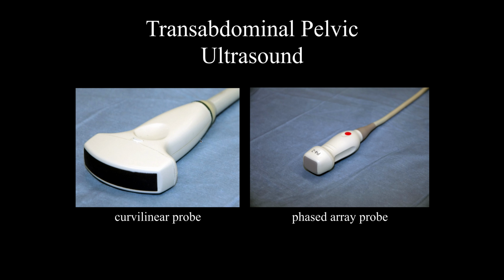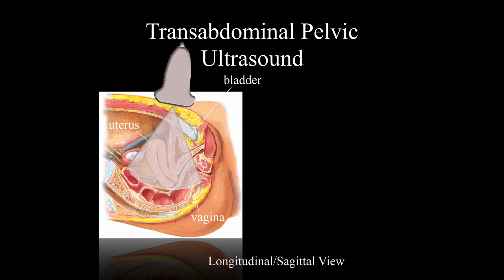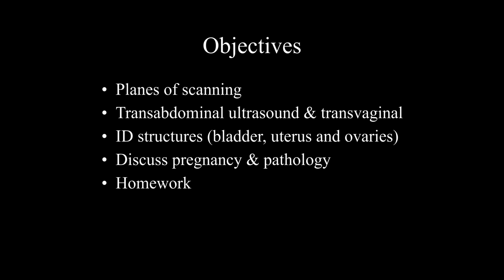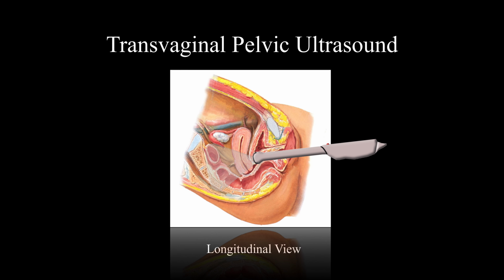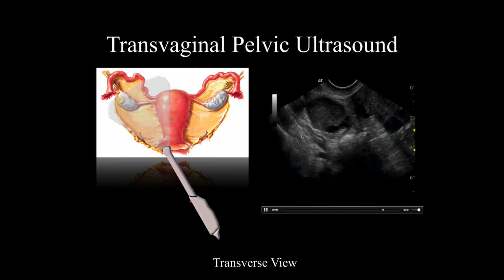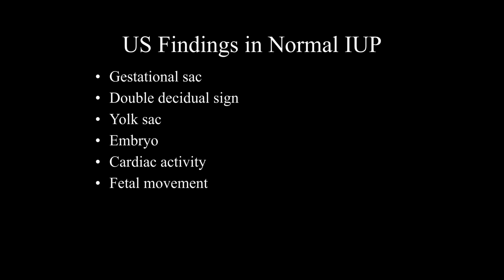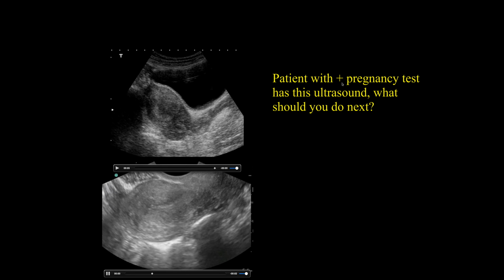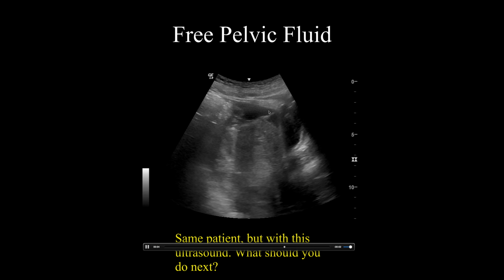UCSD intern lecture pelvic